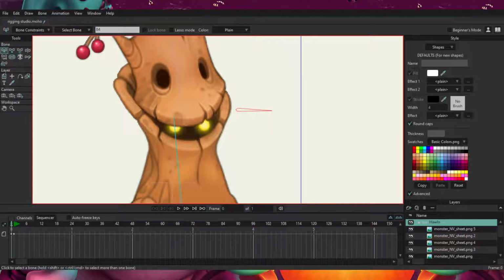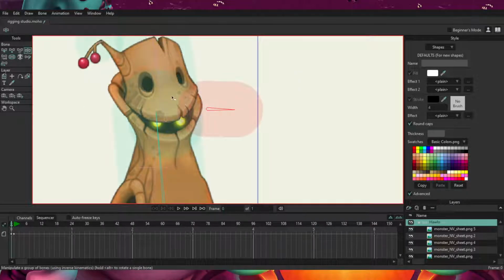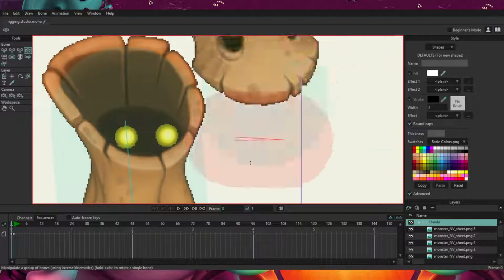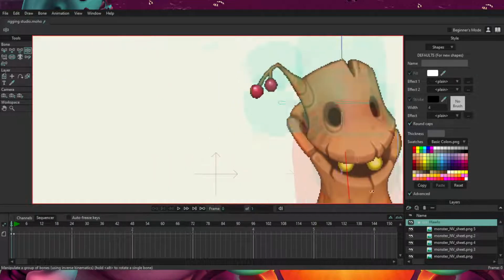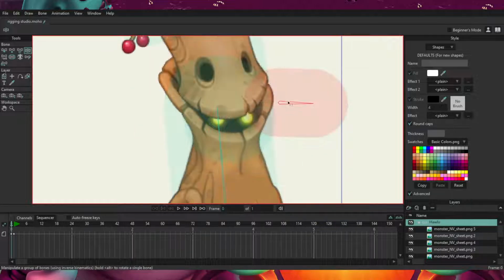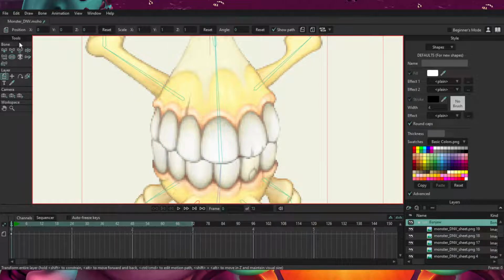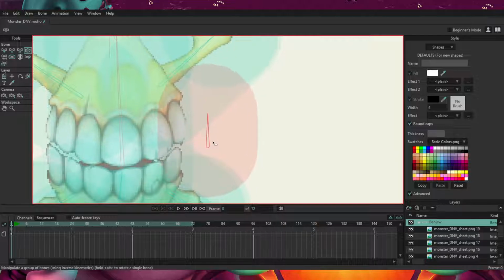I just figured out something CRAZY about rigging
so useful

*MY SOFTWARE USED FOR VIDEOS*
*MUSIC SOFTWARE:*
Bandlab
Soundtrap
Cakewalk by Bandlab
FL Studio
*EDITING SOFTWARE:*
HitFilm
Capcut
*ANIMATION SOFTWARE:*
Moho Debut
*GAME ENGINE:*
Unity
Scratch
*RECORDING SOFTWARE:*
O.B.S (Open Brodcasting System)
*CODING SOFTWARE:*